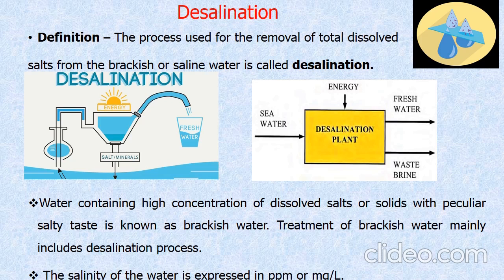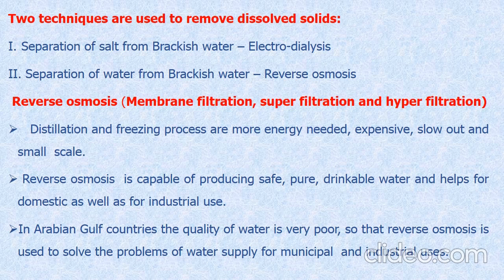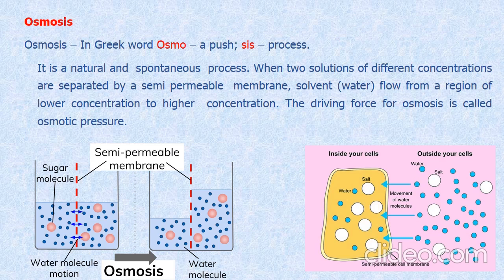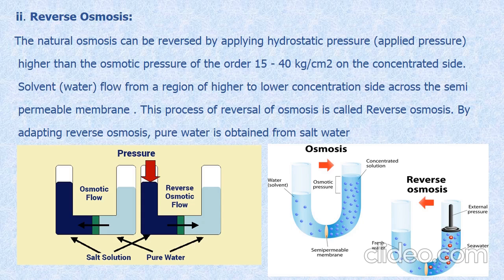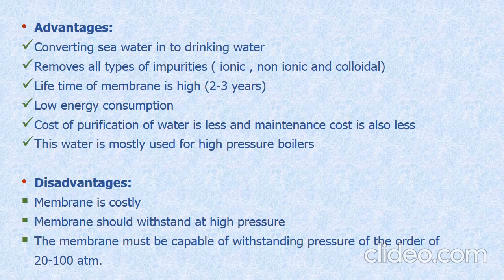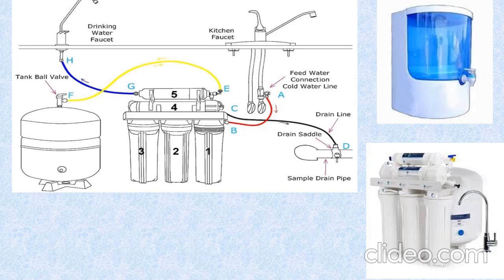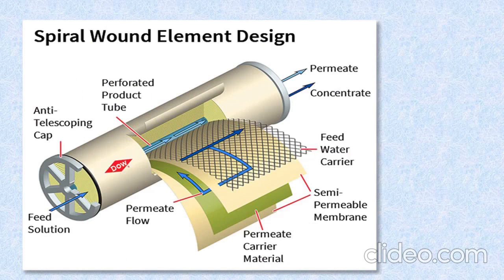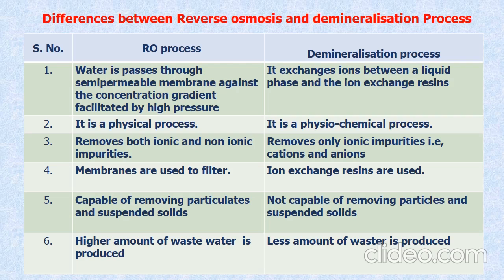Reverse Osmosis Process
Reverse Osmosis Process and practical demo